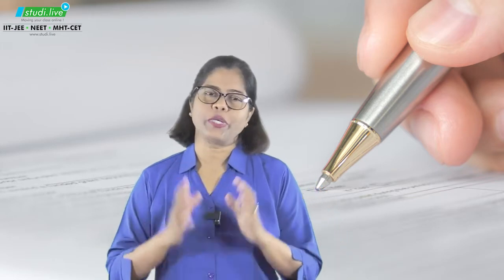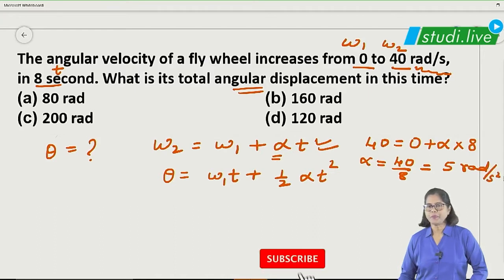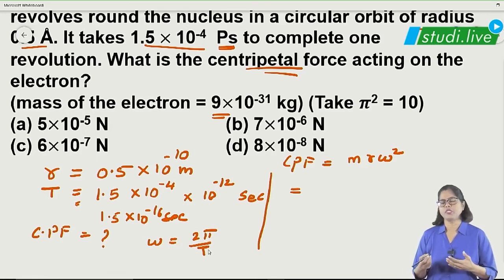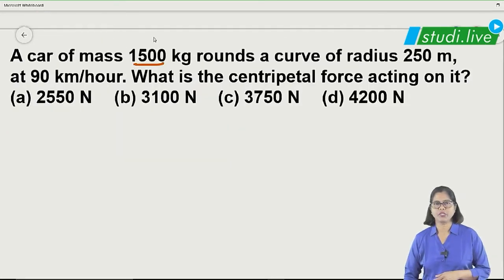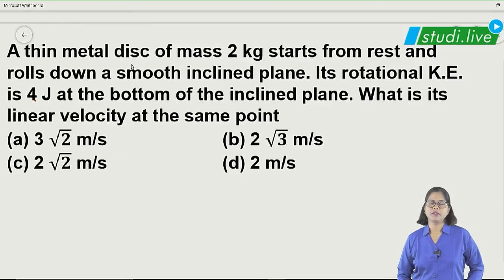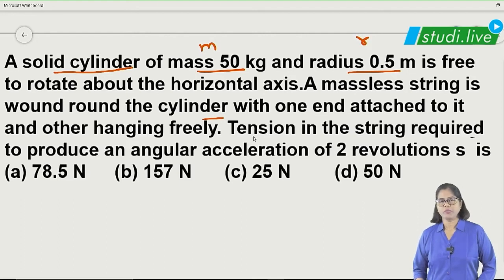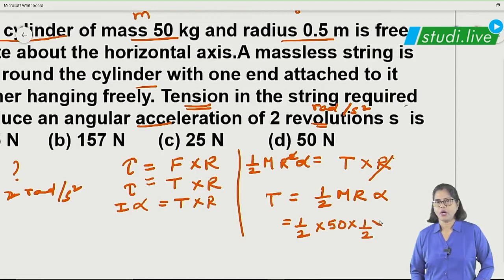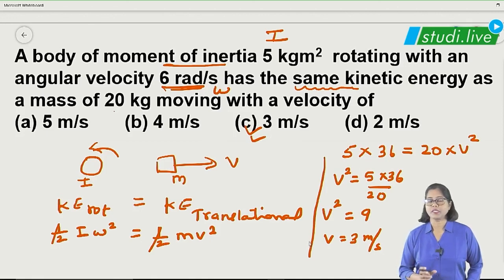Imp questions MHT CET 2021 | Important questions | NEET 2021 | IIT JEE 2021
We are here with another video of important questions, check out the videos and comment down your reviews below.

📢Sounds Amazing?